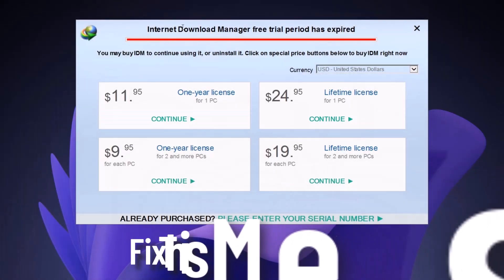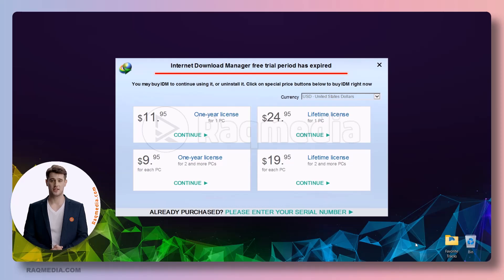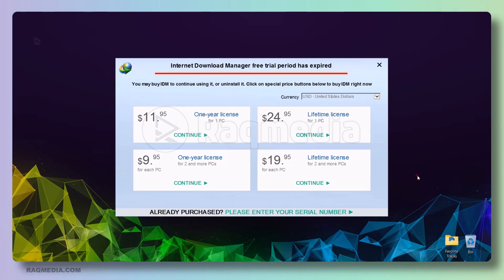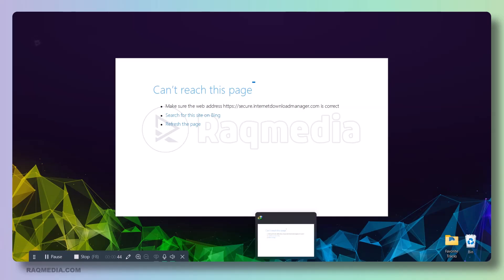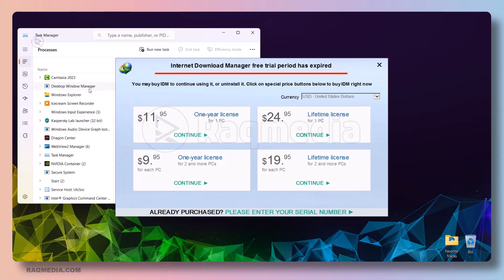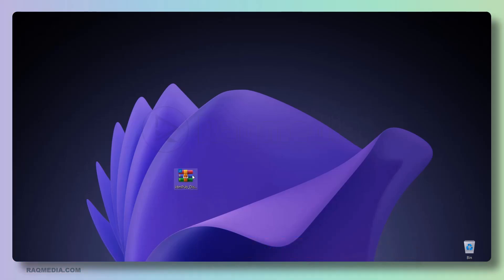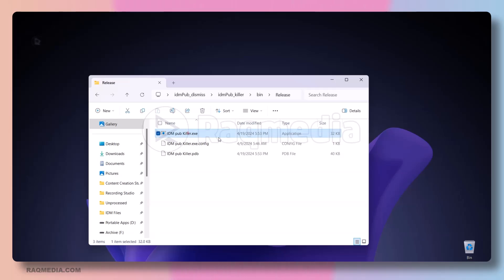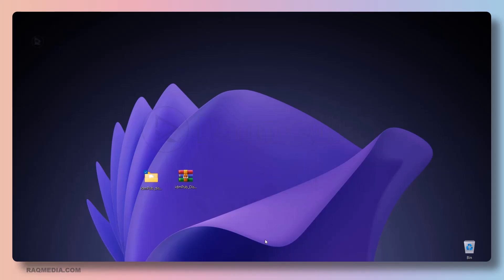Solve the Registration Problem in Internet Download Manager 🔥 IDM Free Trial Ended Error Message New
In this video, we'll show you how to solve the registration problem in Internet Download Manager (IDM) when you encounter the "Free Trial Ended" error message. This issue can be frustrating, especially if you rely on IDM for your downloading needs. Don't worry, we've got you covered!

Our step-by-step guide will take you through the following:

00:25 Understanding the IDM registration problem and the "Free Trial 00:25 00:25 Ended" error message
00:45 Identifying the cause of the issue
01:35 Downloading the latest version of IDM to ensure compatibility
02:25 Navigating to the registration section in IDM
03:11 Using a registration key to dismiss the error
04:25 Verifying the successful registration of IDM

We'll also provide tips on how to avoid encountering this problem in the future, such as regularly updating your IDM version and using official sources for registration keys. Solve the Registration Problem in Internet Download Manager 🔥 IDM Free Trial Ended Error Message New, idm has not been registered for 30 days trial period is over.

👍 Follow and like for more tech insights!